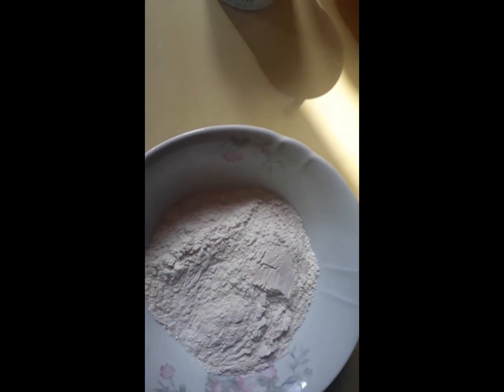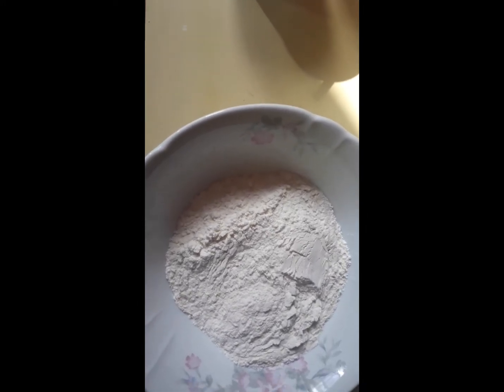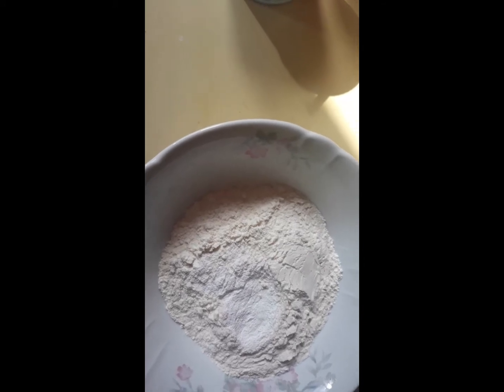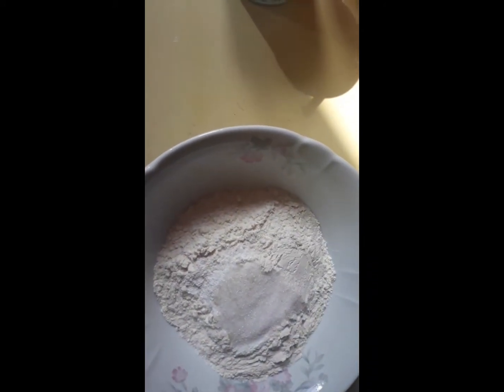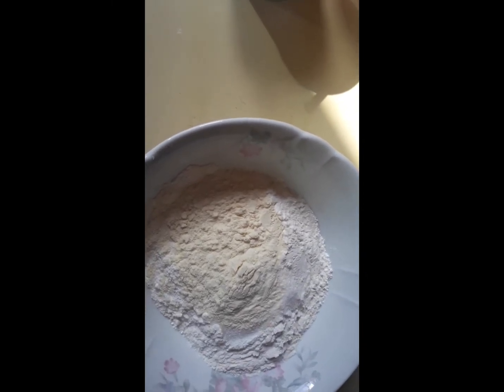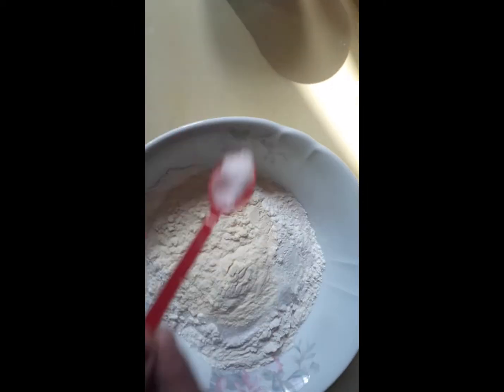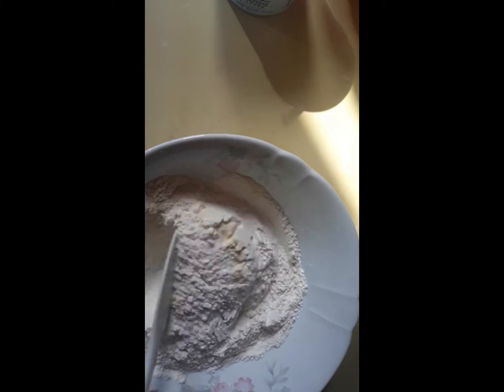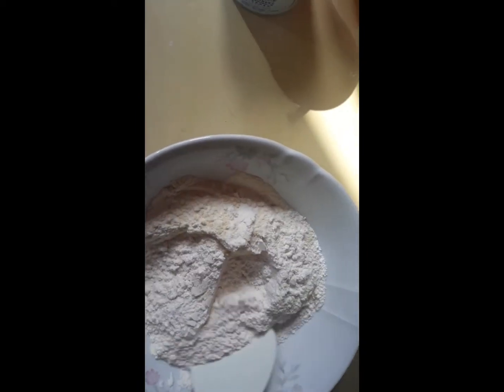HOW TO BAKED PUTO WITH CHEESE TOPPINGS(Firstimer,my ownstyle)